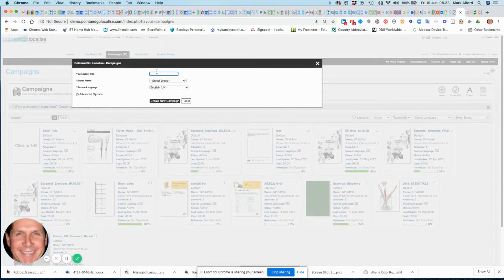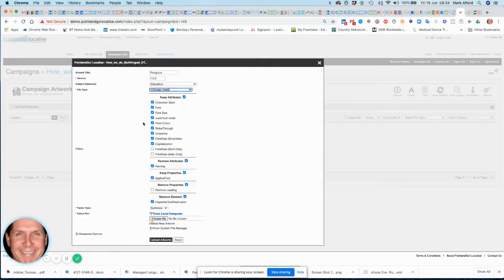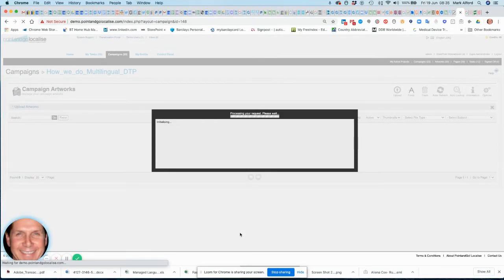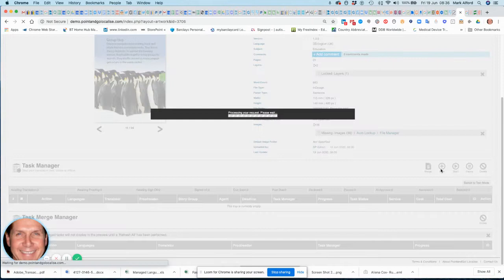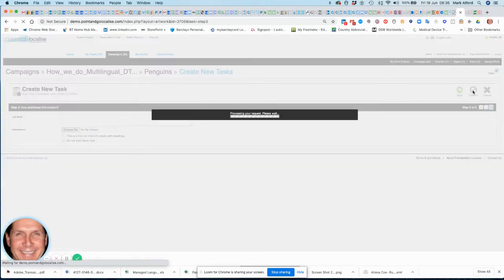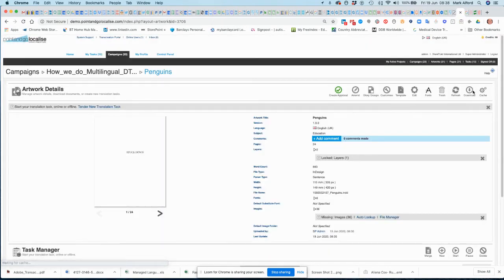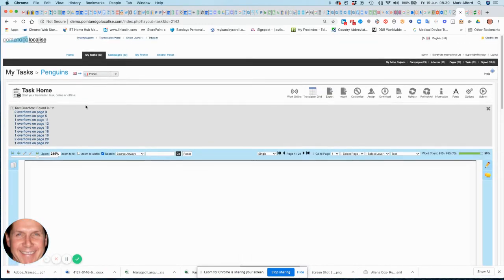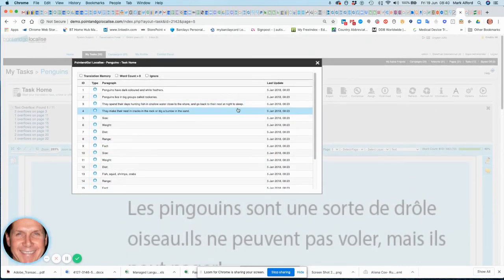How do we run Multilingual DTP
A explanation of how we work with LSP's